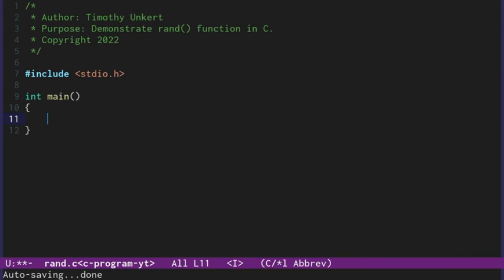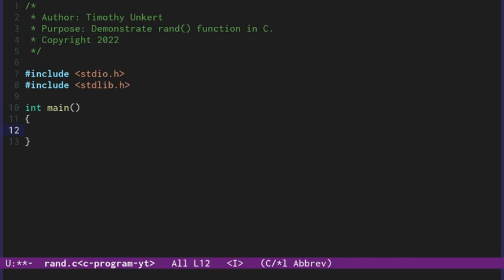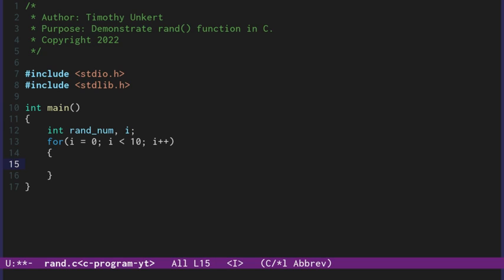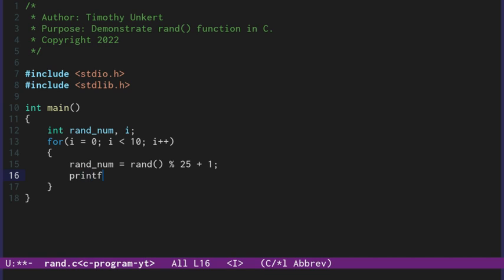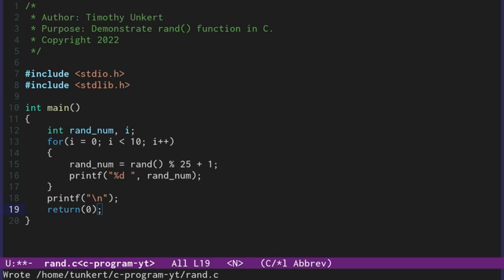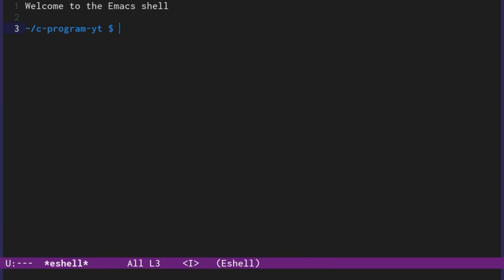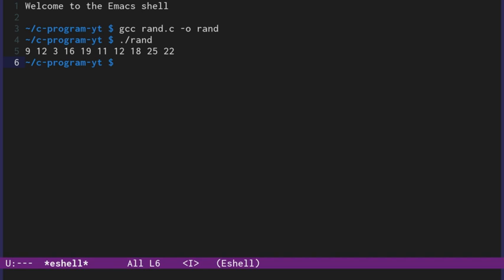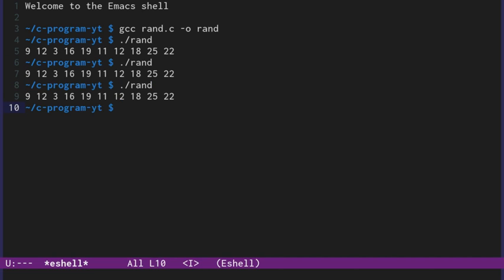C Programming Tutorial - Rand Function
In this C Programming Tutorial I discuss the rand function.